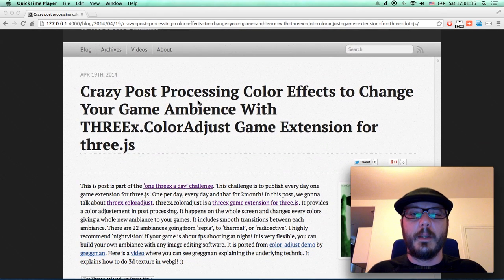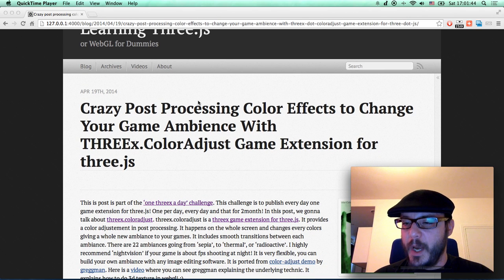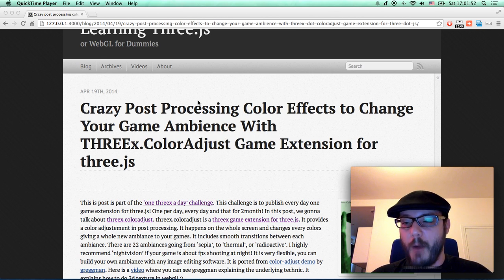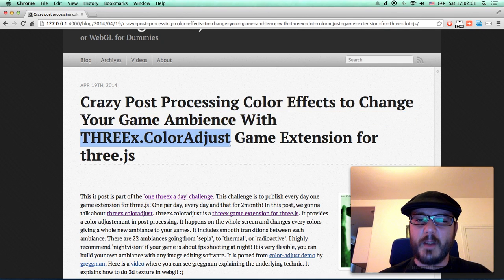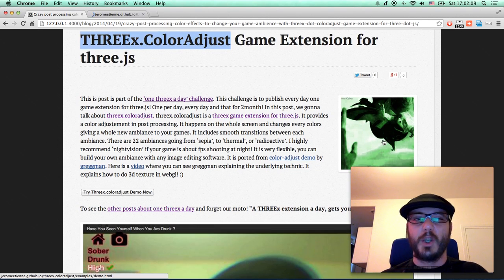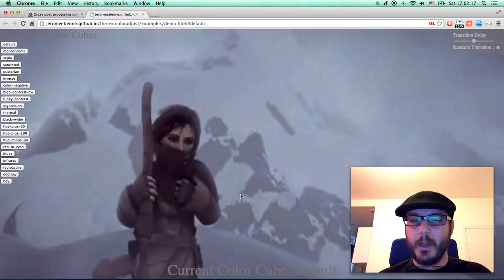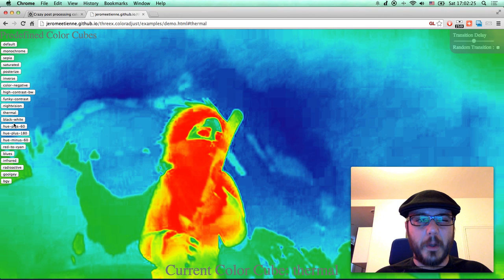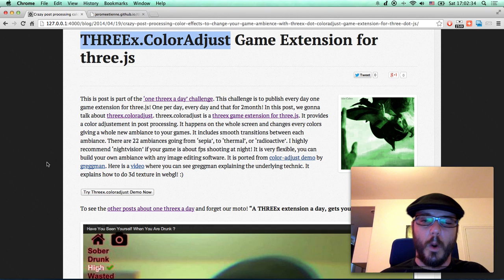Crazy Post Processing Color Effects To Change Your THREE.js Game Ambiance With Threex.coloradjust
This is a screencast for learningthree.js blog. It is about "Crazy Post Processing Color Effects To Change Your Game Ambience With Threex.coloradjust Game Extension For Three.js"